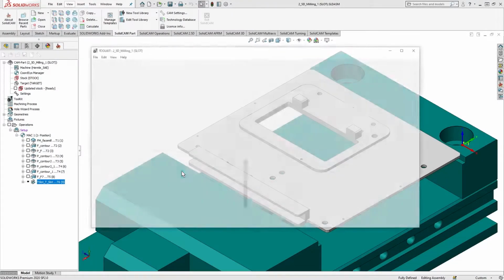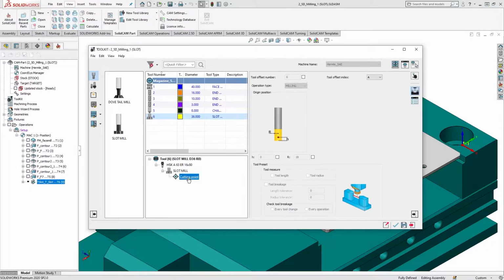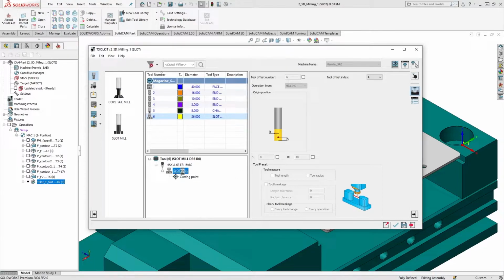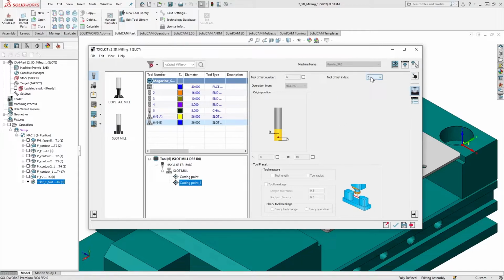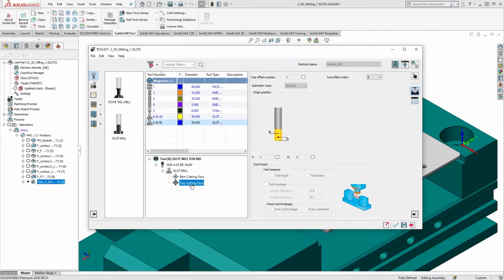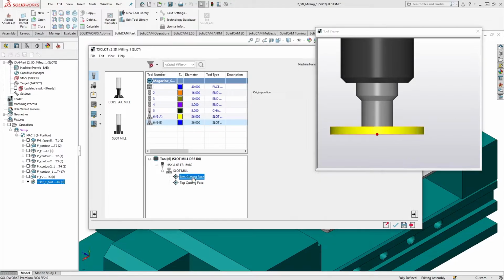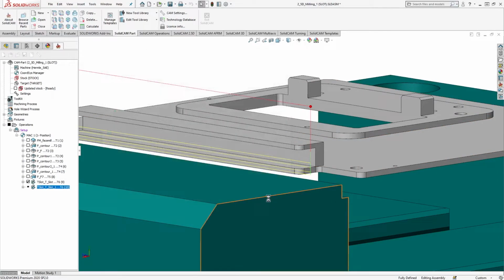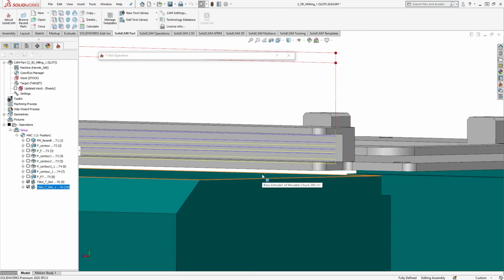SolidCAM ToolKit: Adding and using multiple cutting points